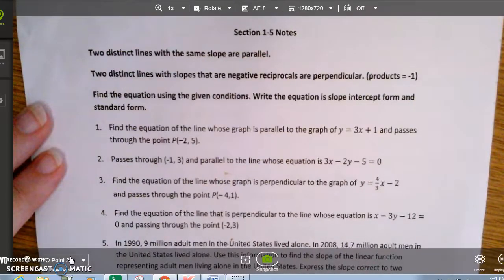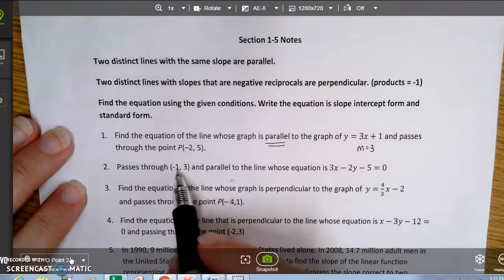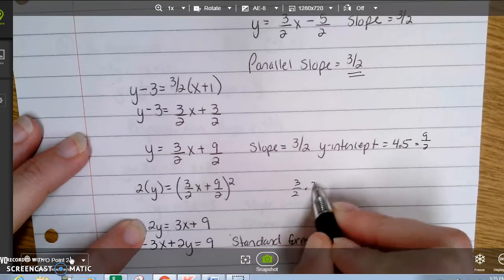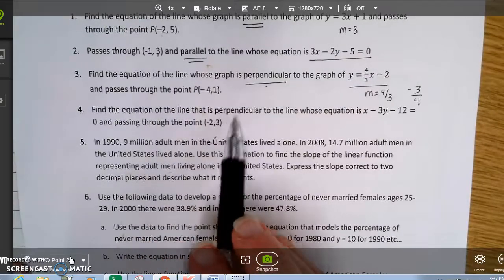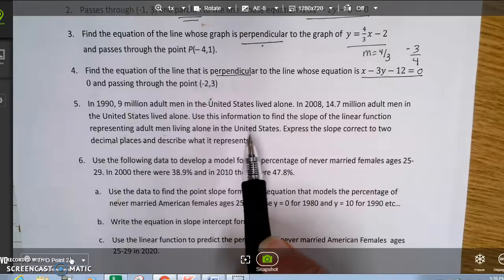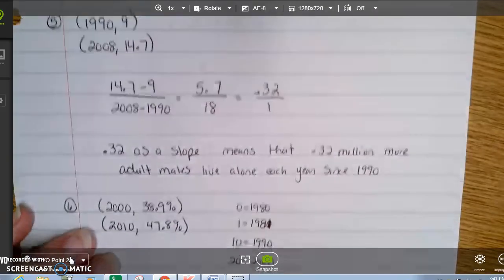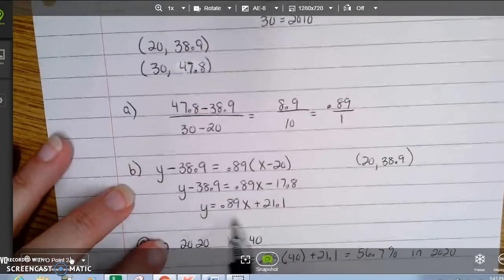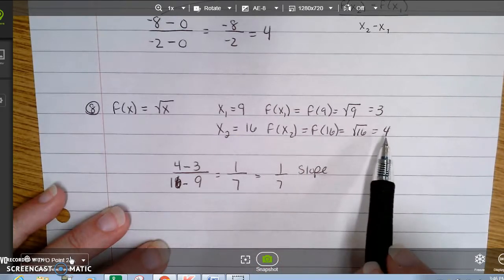section 1 5 161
Equations of lines in point slope form and standard form